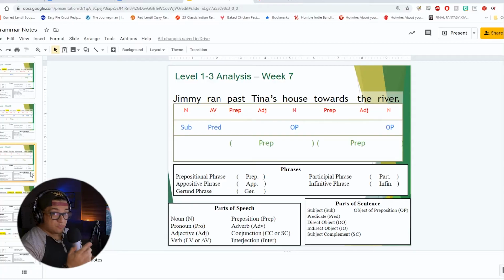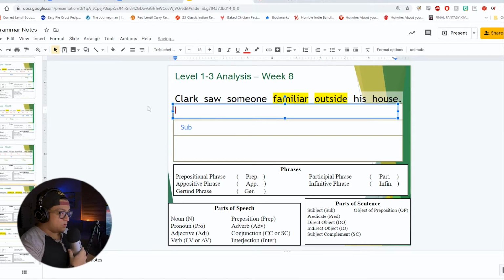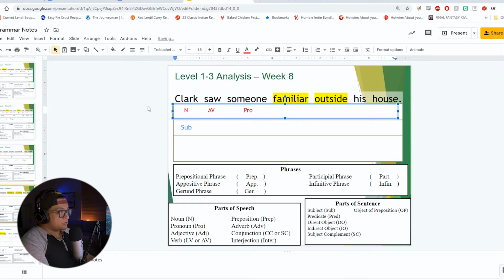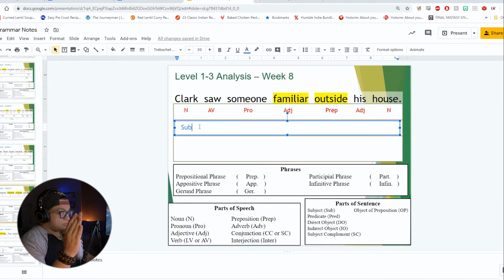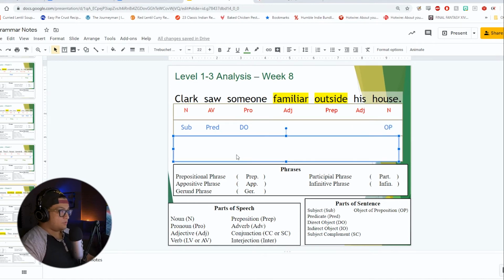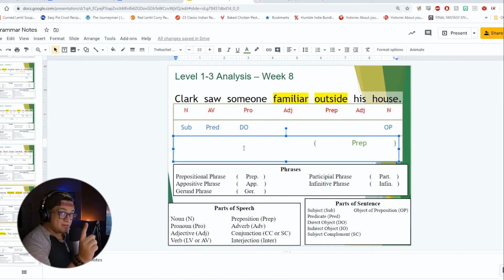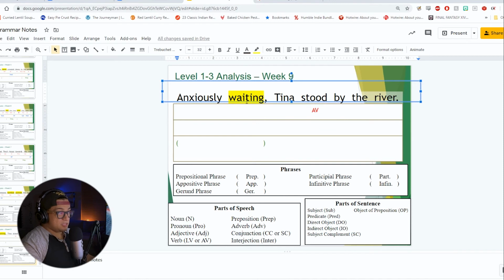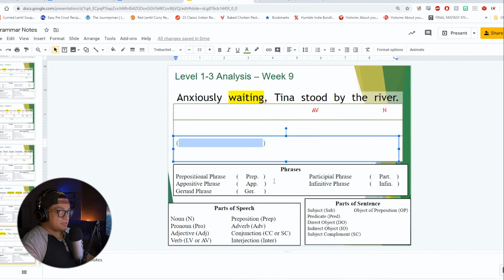Grammar Week 9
Here is the grammar video for the week.

See yall next Monday!